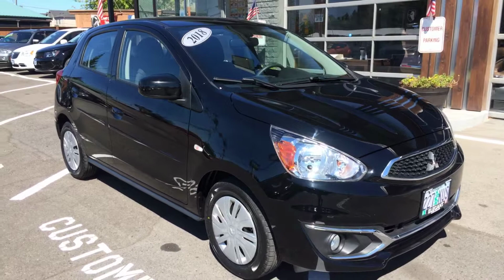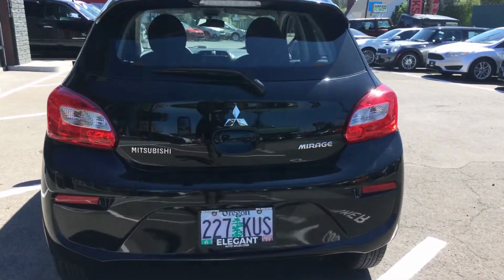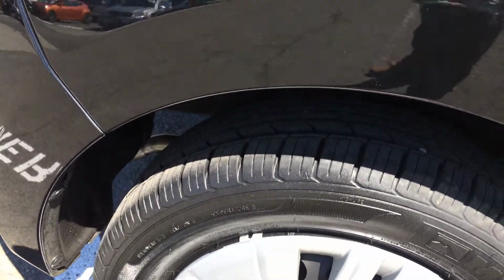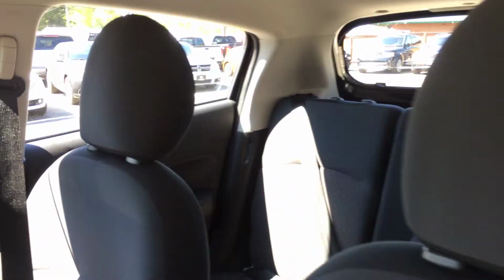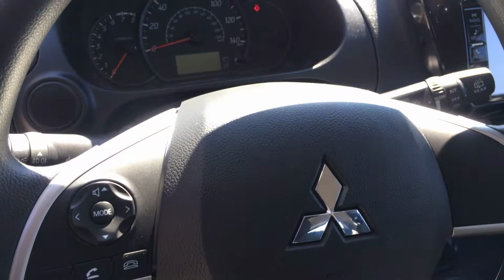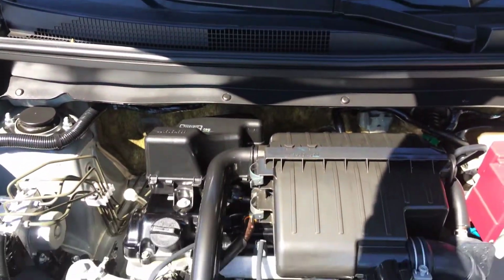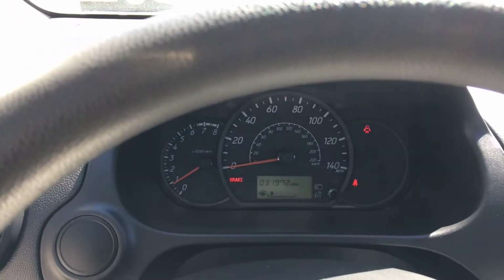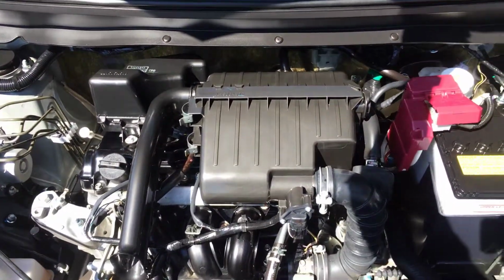"Live Video Walk Around" 2018 Mitsubishi Mirage ES - 5-SPEED MANUAL (503)850-2185 CALL OR TEXT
Top Rated Top Reviewed Dealership In Beaverton, Or. Like New! 2018 Mitsubishi Mirage Hatchback - 5 Speed Manual, Keyless Entry, Power Windows, Power Door Locks, AC, Cruise Control, AM/FM/CD/SAT Stereo, Bluetooth Handsfree, Backup Camera, New Tires. Great MPG!!! 1 Owner, Locally Owned, Clean Carfax - No Accidents. Still Under Factory Warranty.